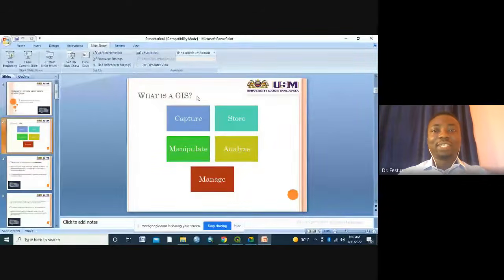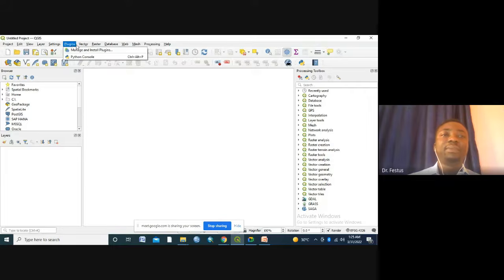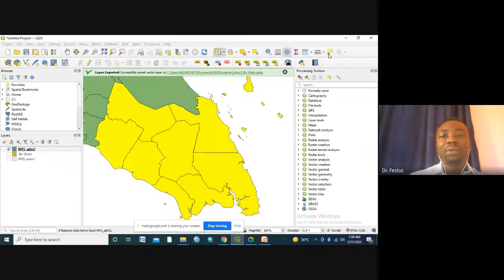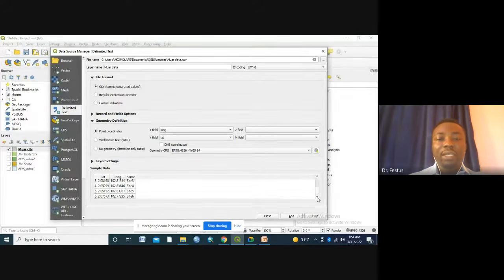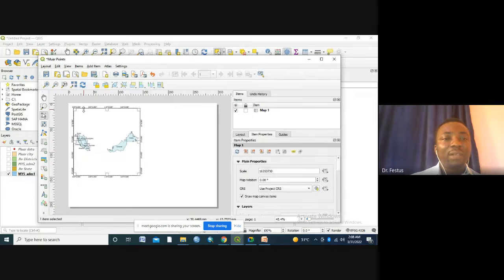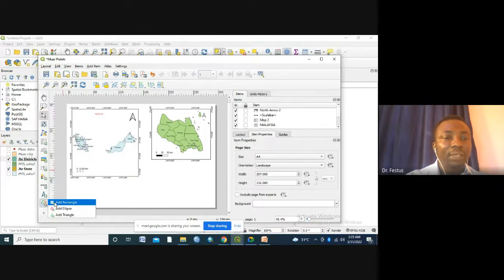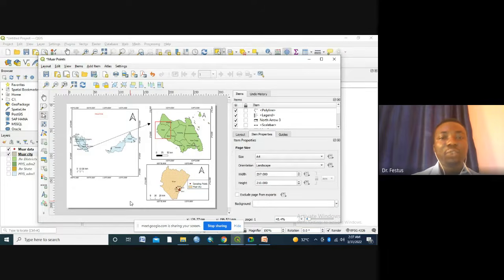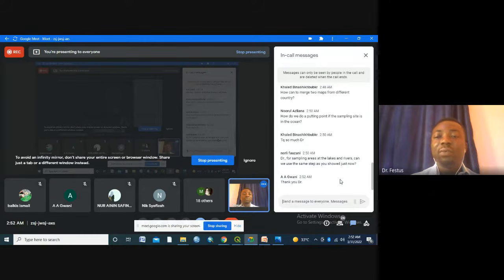Create study area map using QGIS: Detailed step by step methods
Students and Researchers in Ecology and other Science disciplines have always found it difficult to make simple graphical illustrations of their study locations/sites in the form of maps. Some have resulted in using existing maps on the internet which might not accurately show the exact points of collection of their samples and may not be acceptable by reputable academic journals. Another limitation to making a study area map is the unawareness of free software and lack of technical knowledge in the mapping procedures. Hence, this webinar intends to address all these challenges and provide simple and easy-to-learn techniques for making study area maps. QGIS is free, readily available and easy-to-learn software that is used by thousands of researchers across the world.